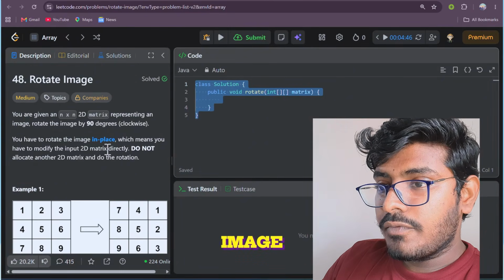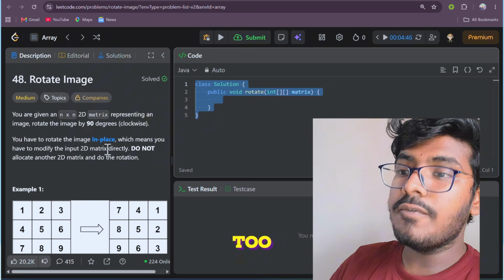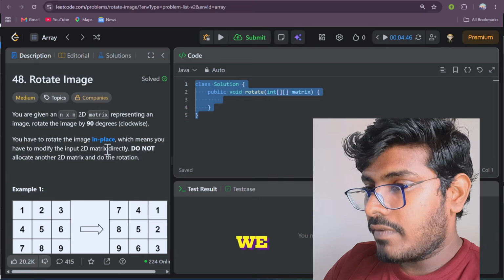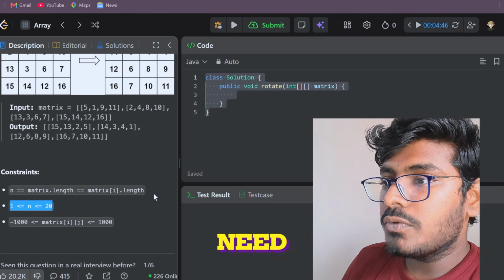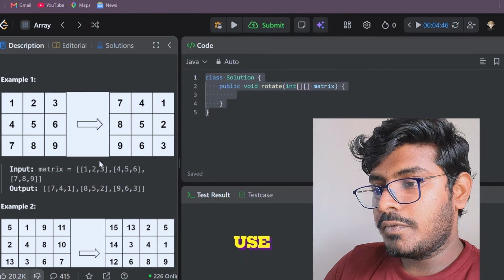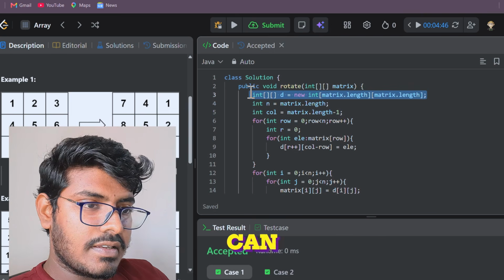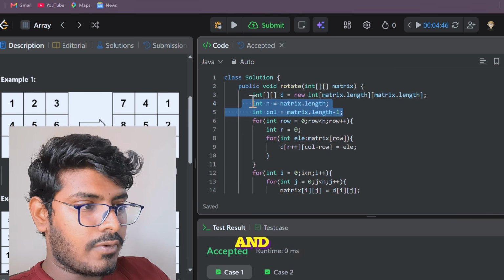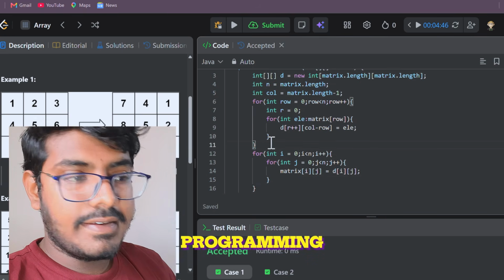The ONLY DSA Framework You Need to Solve ANY Problem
Master DSA in 2026: The ONLY Framework You Need (2 Min Guide)
You don't need to solve 500 random LeetCode problems to crack your coding interview — you need to recognize 6-8 patterns and apply a repeatable problem-solving framework. In this video, I break down the exact DSA roadmap, the 4-step method to solve ANY DSA problem (even ones you've never seen before), and why consistency beats grinding for hours.
If you're a fresher prepping for placements or product-based company interviews, this is the fastest way to stop feeling lost and start feeling interview-ready.